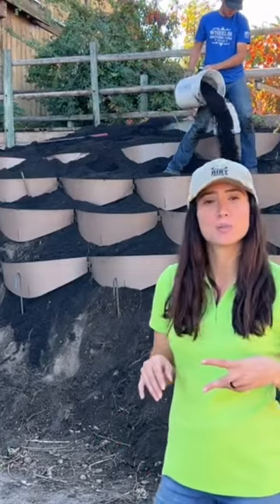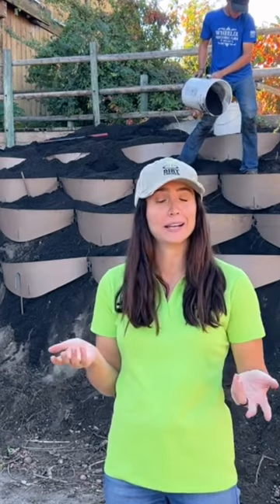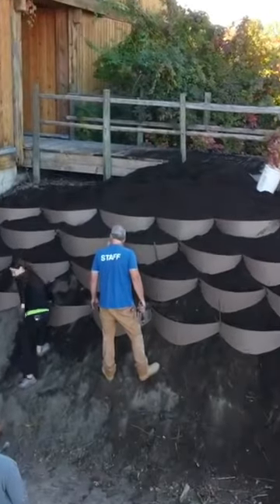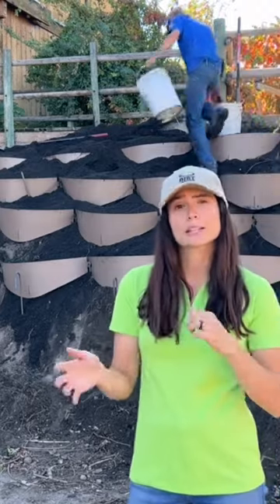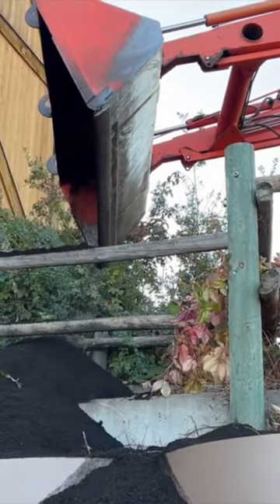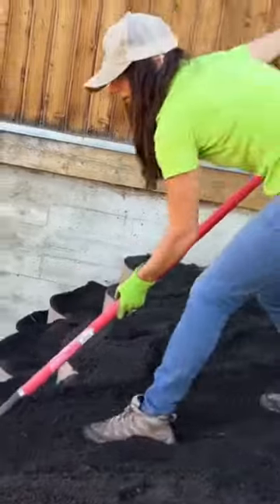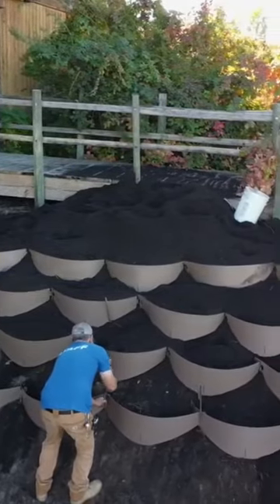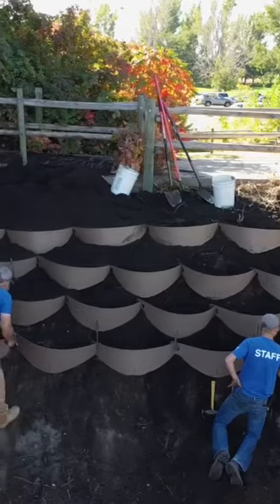Sloped hillside landscaping in need of erosion control product to help keep plants alive.